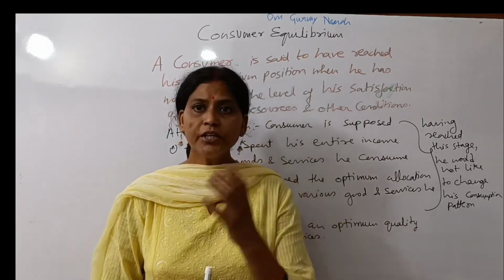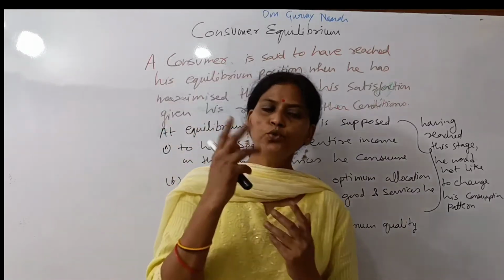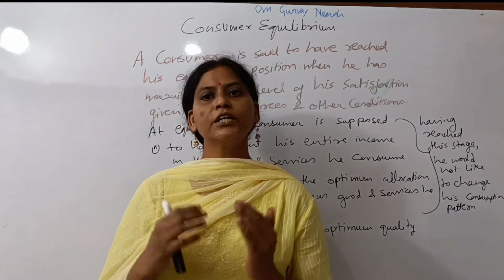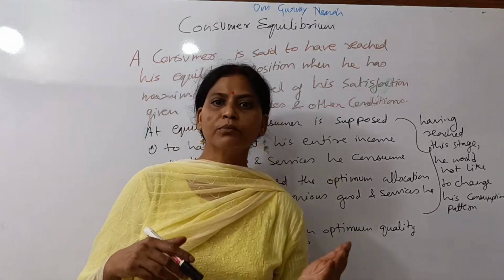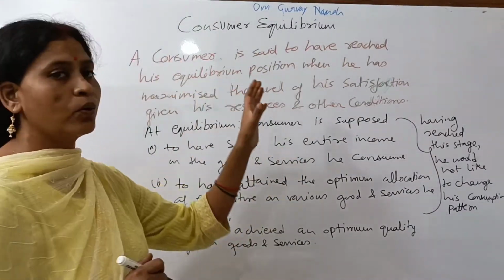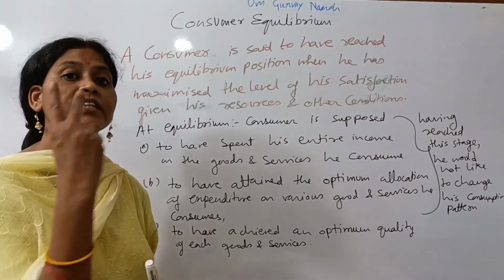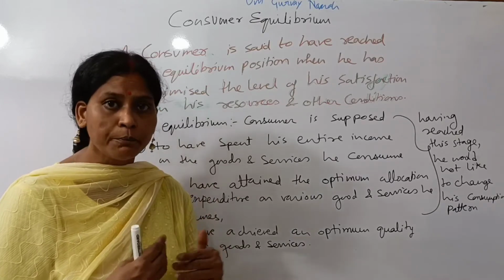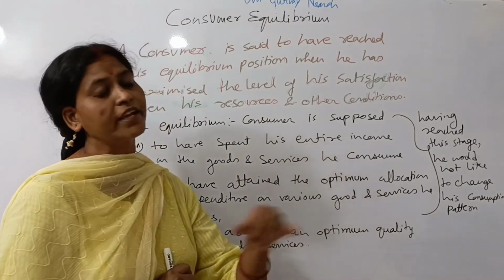CONSUMER EQUILIBRIUM| CONCEPT| UITLITY: CONSUMER SATISFACTION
For notes and important questions join our telegram channel
Telegram channel:  Kisika Studies- Desired Result
books
connect me on other social media network:
Facebook-  Laxshmi sri @ kisika2208
Term wise Syllabus for Examinations 2021-22
Term wise Secondary Curriculum (IX-X)
Term wise Senior Secondary Curriculum (XI-XII)
Guidelines for Internal Assessment/Practicum/ Project Work for Classes (IX-XII)
Special Scheme of Assessment for Board Examination (X-XII)

Thanks for Love & Support
KISIKA STUDIES